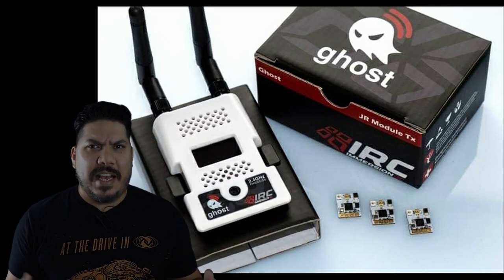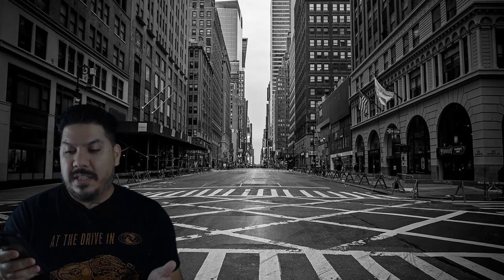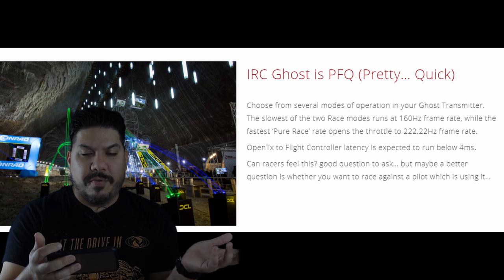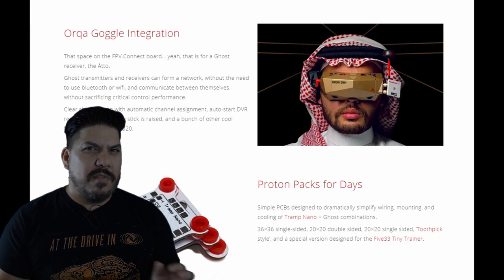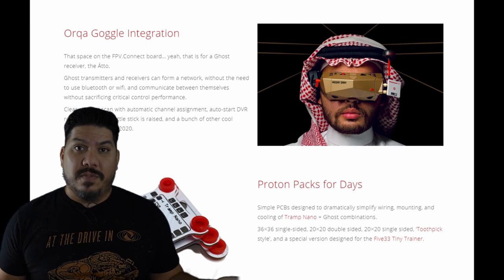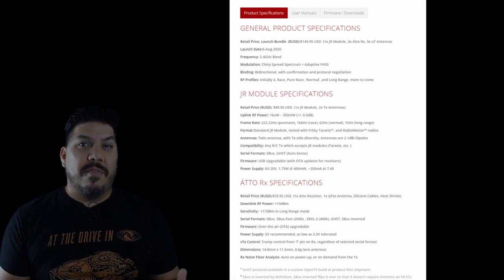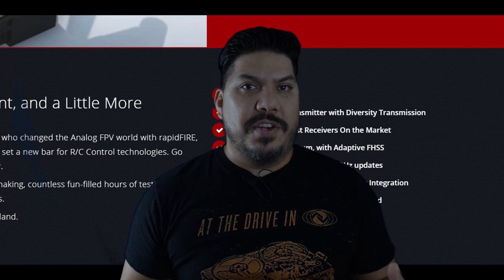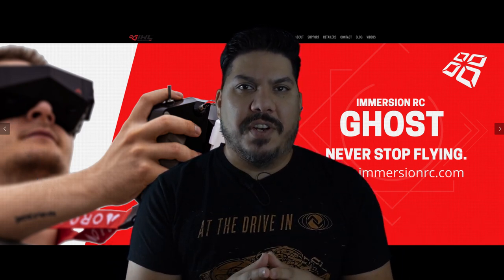IRC Ghost - Low Latency 2.4Ghz Control system for RC Drones and quadcopters by ImmersionRC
Pre-order ImmersionRC Ghost System -

3" - Diatone GT R349